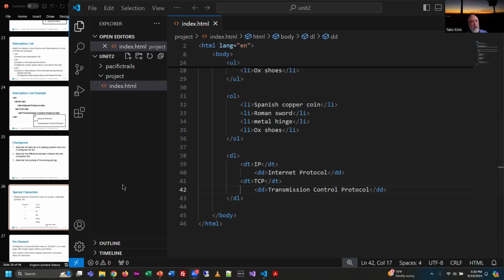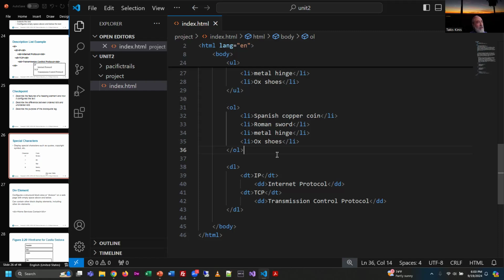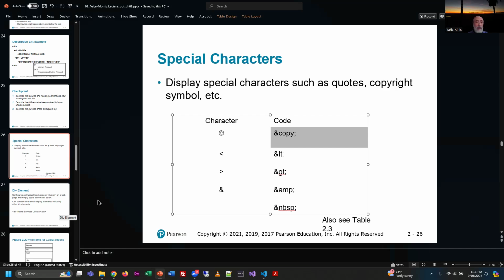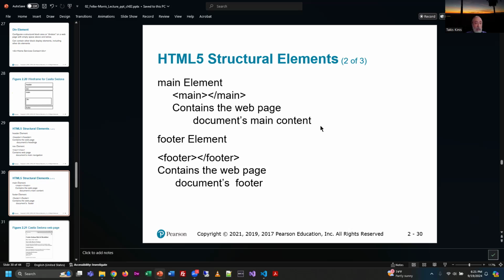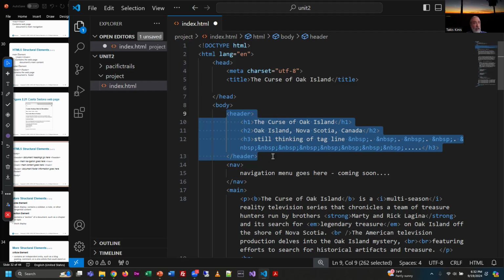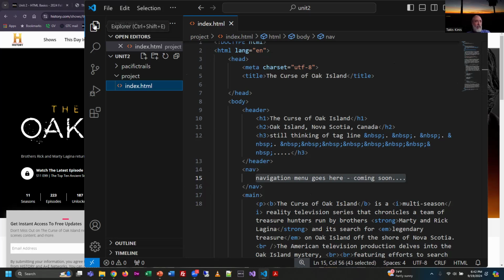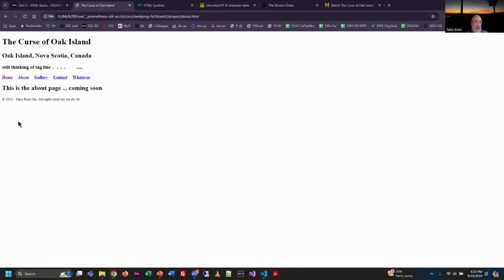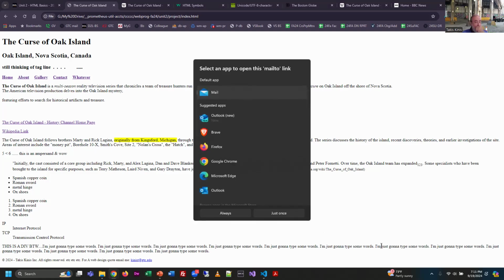Web Programming - Chapter 2 Lecture/Demo Part 2 - Fall 2024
Recorded during a live class session on 9-19-24 for GTC. Based on Chapter 2 of Web Development and Design Foundations with HTML5, 10th Edition. ISBN: 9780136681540, Felke-Morris.